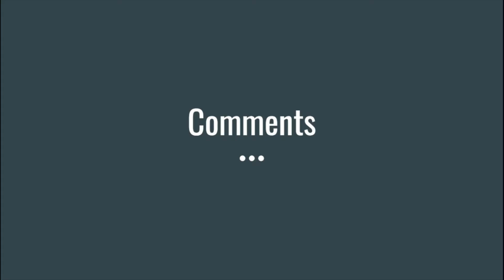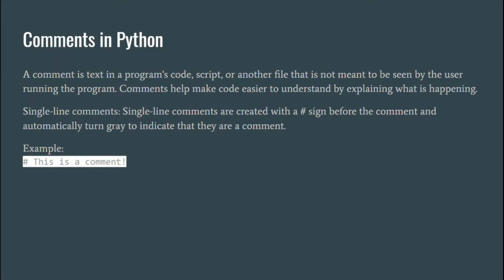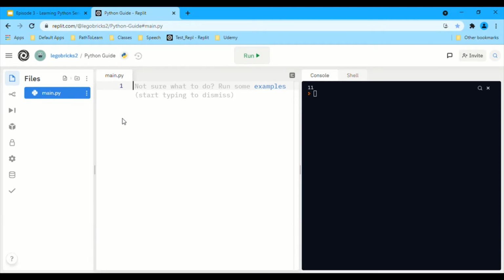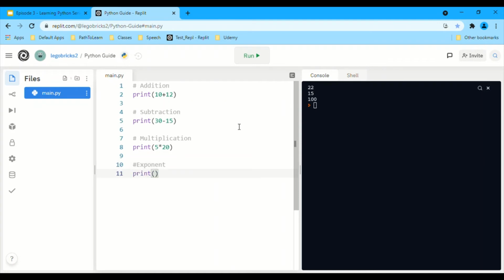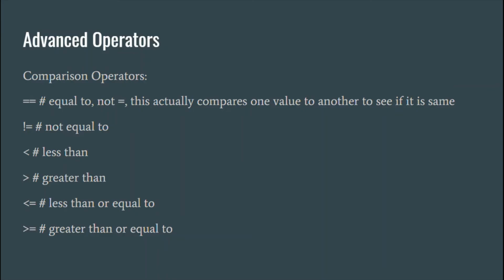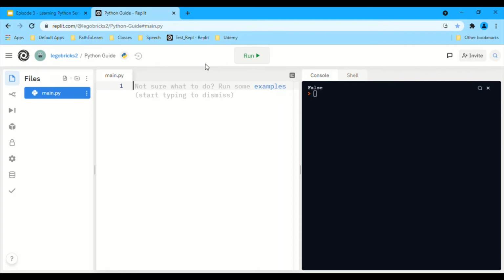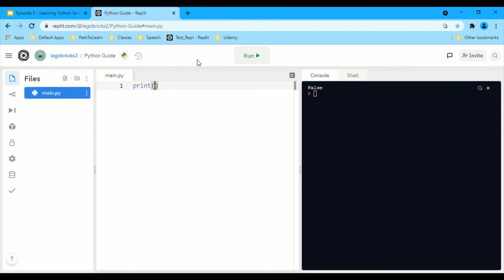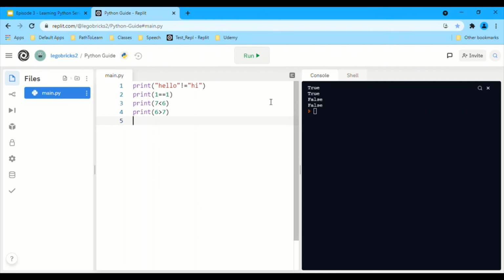Episode 3: Python Comments and Operators || Learning Python Series in YouTube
Hey everyone! It's AKCoder, and I'm back with another video!

Welcome to the next episode in the Learning Python Series!
In this episode, we will learn about single-line and multi-line comments in Python, and some operators in Python as well.

Contents of this video:
0:00 Today's Schedule
0:20 Comments
1:32 Operators
4:03 Advanced Operators